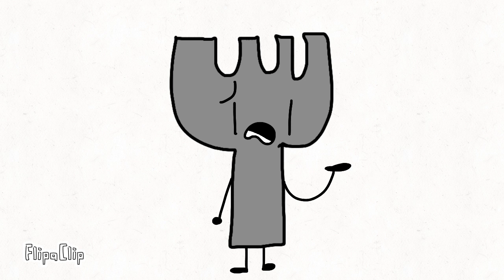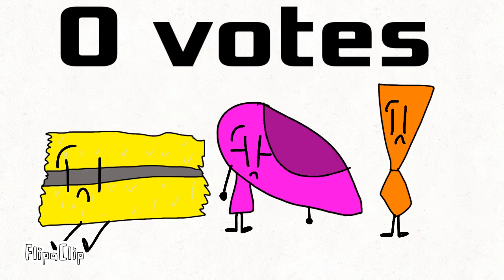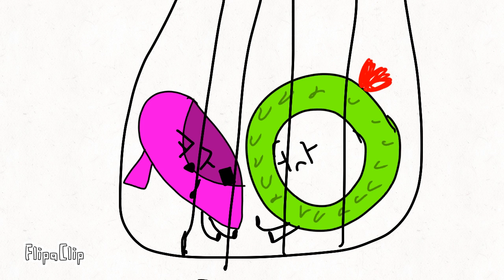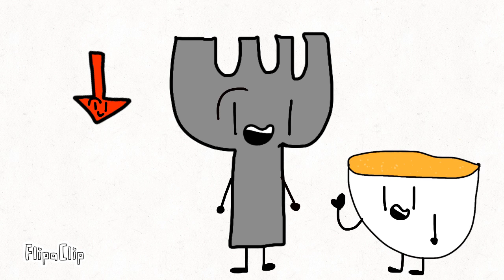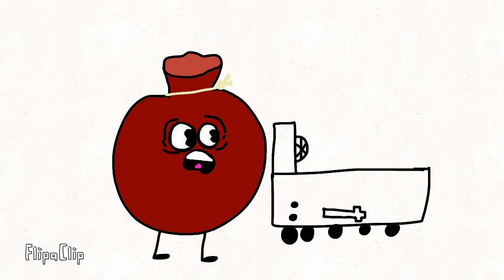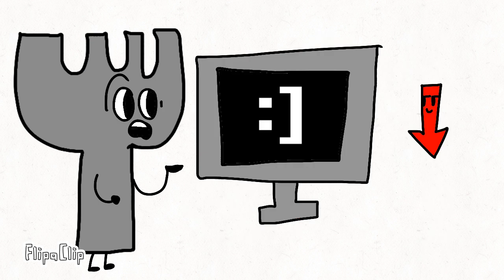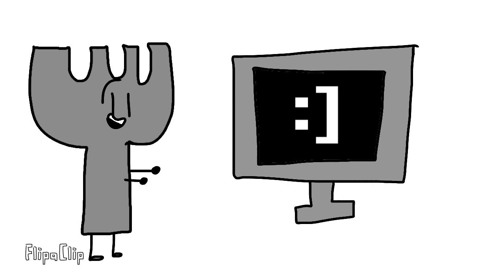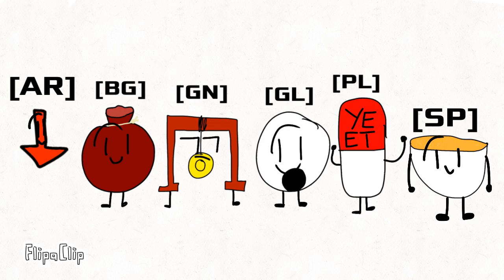Object Gamers Episode 3